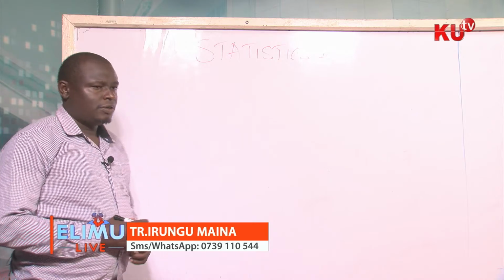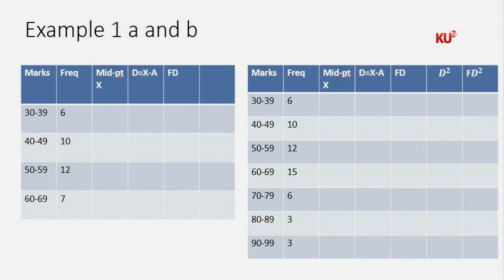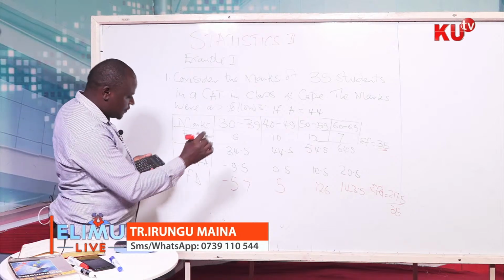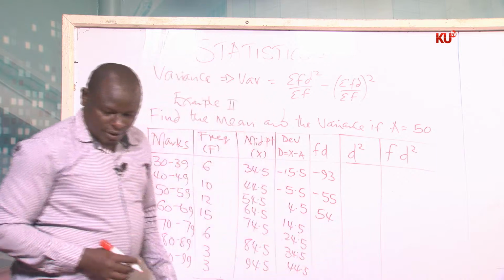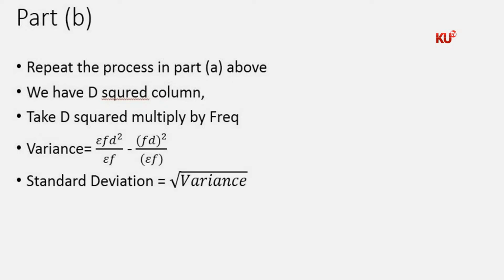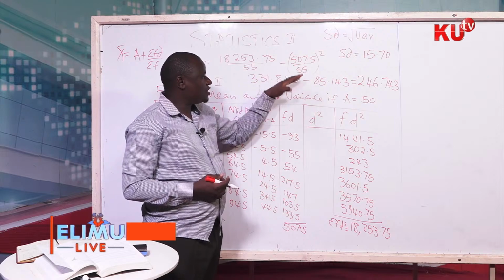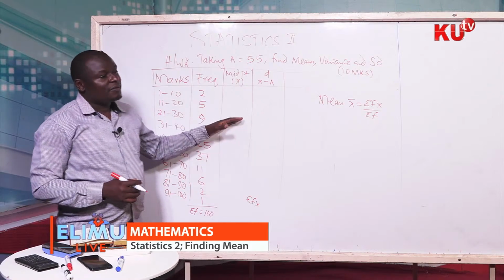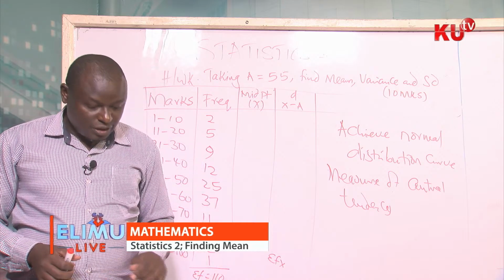ELIMU LIVE || STATISTICS 2 FINDING MEAN ||MATHEMATICS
Tr. Irungu Maina